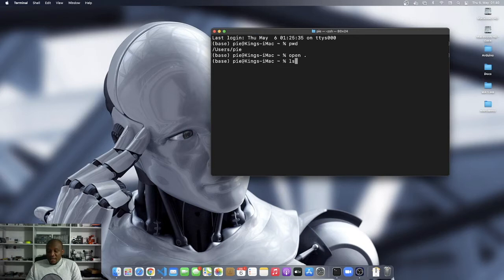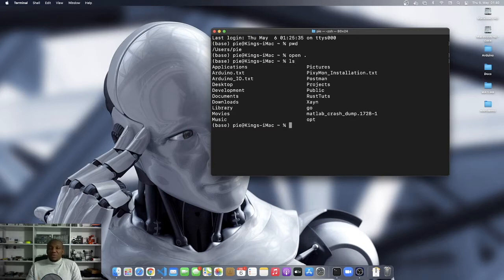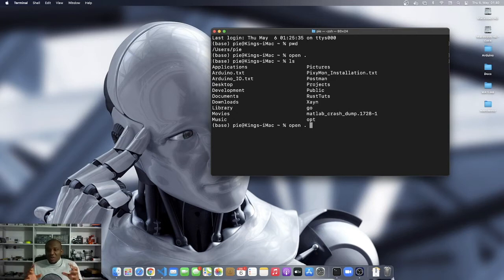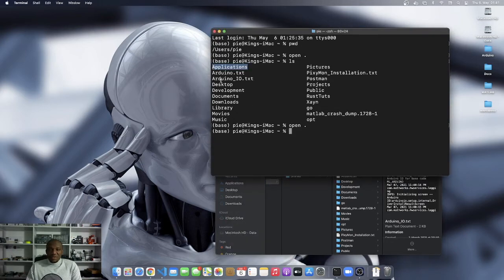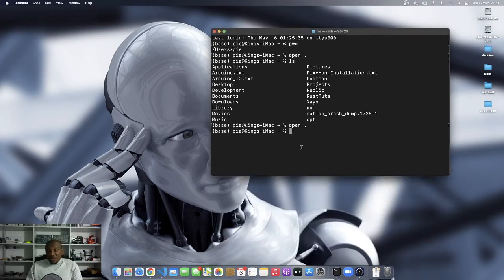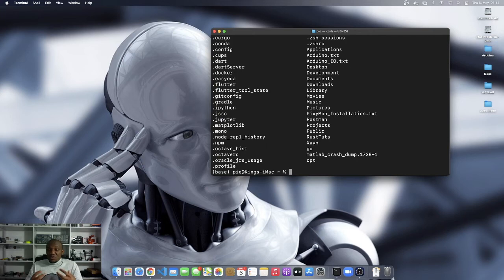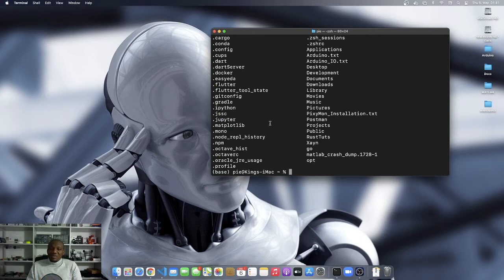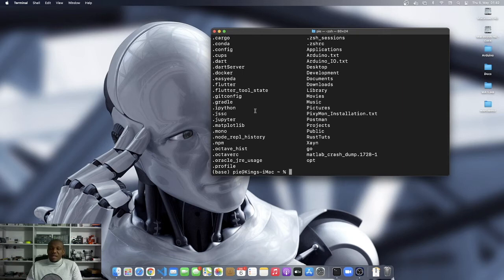Python Programming 13 : Listing Directory Contents (Basic Mac Commandline Skills)